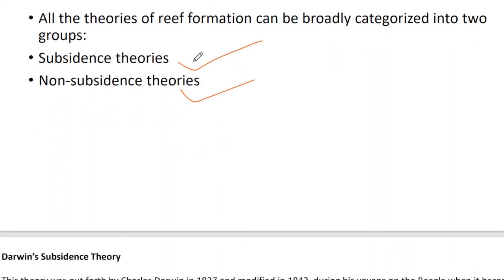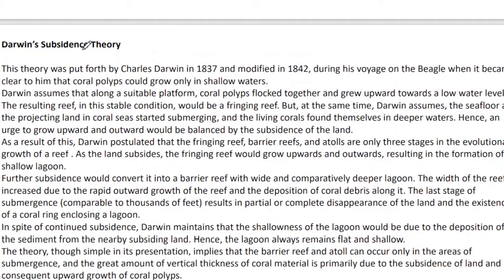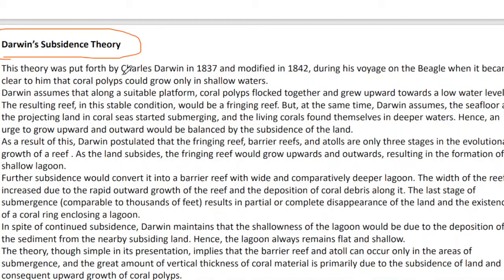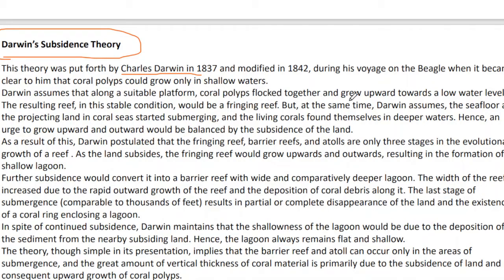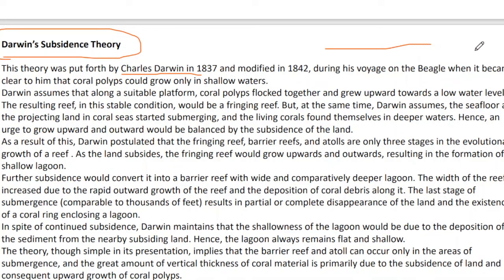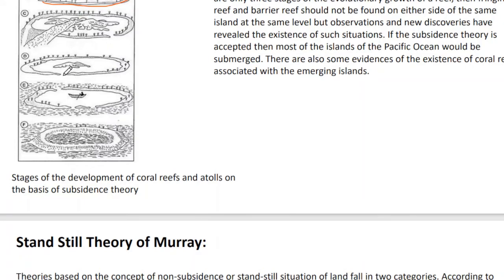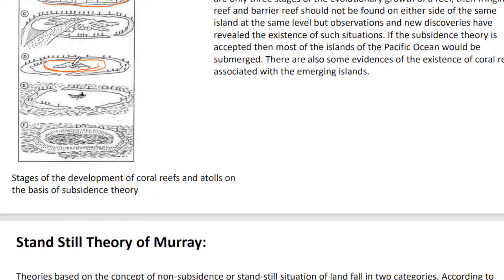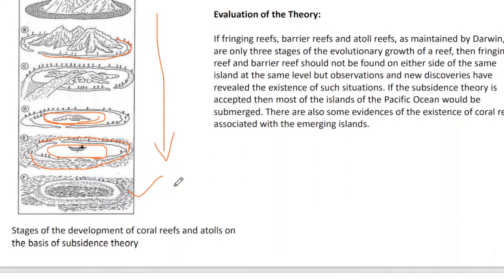theories of coral reef formation/subsidence and non-subsidence theories